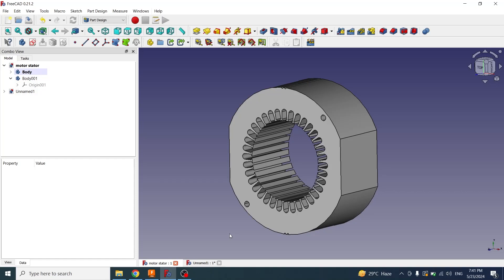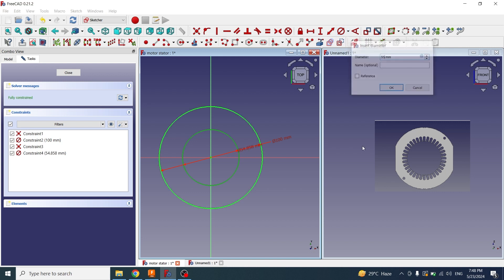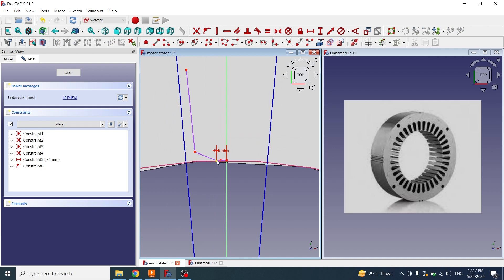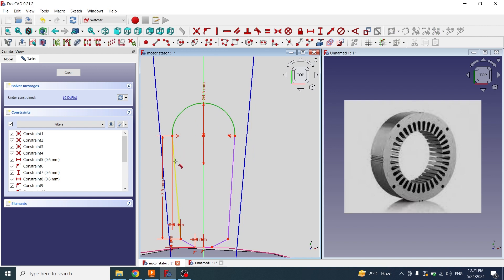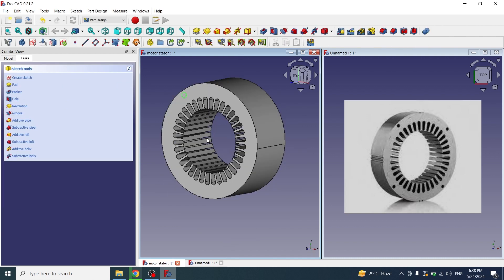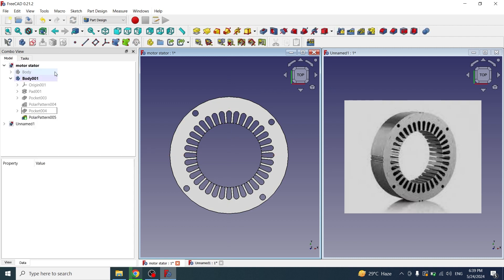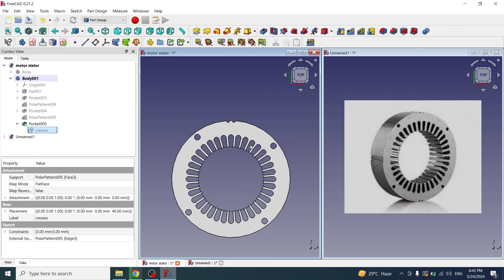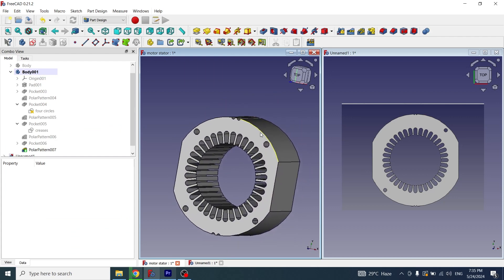Howo to make motor stator in FreeCAD | Very easy step by step guide for begginers